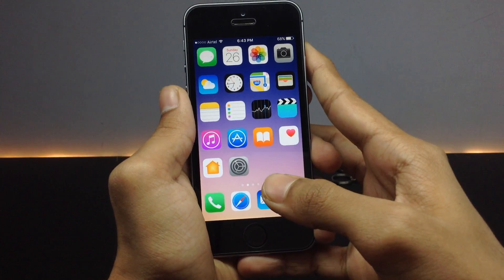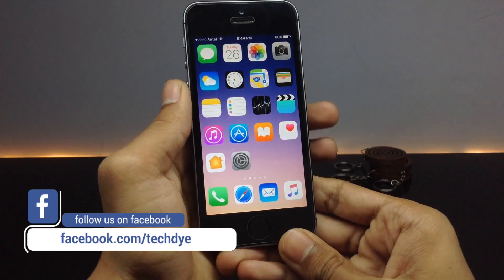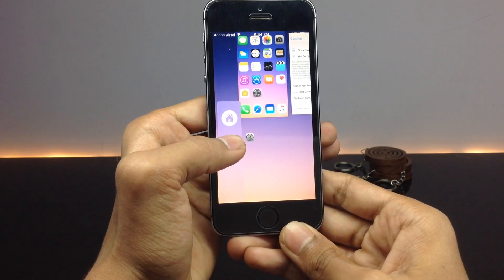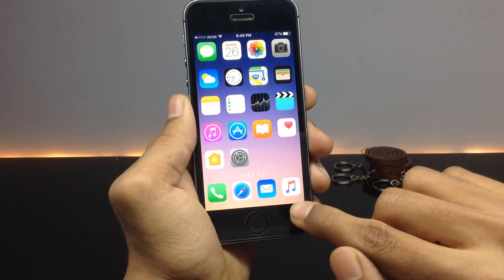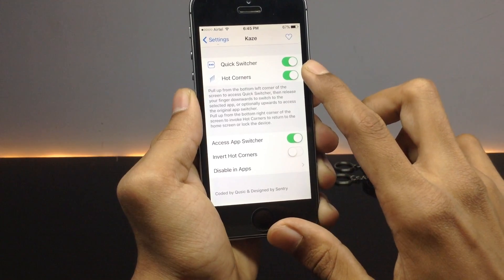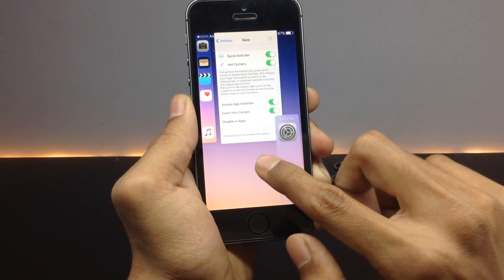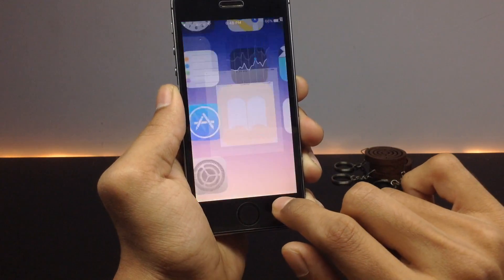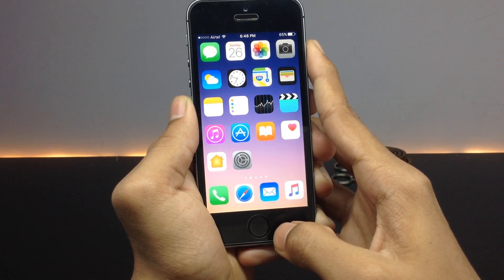Kaze - Hot Corners For iOS 10.1.1 - 10.2 (Cydia Tweak)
This tweaks allows to add hotcorners to the iPhone similar to the mac which are intresting , try out this tweak .

I have tested this tweak on my iPhone 5S and found to be working well. Even though this tweak is working well I suggest you to do this at your own risk, since the iOS 10  jailbreak is in beta version .